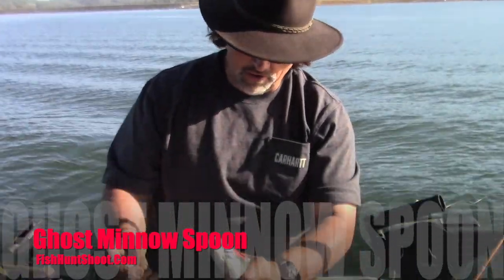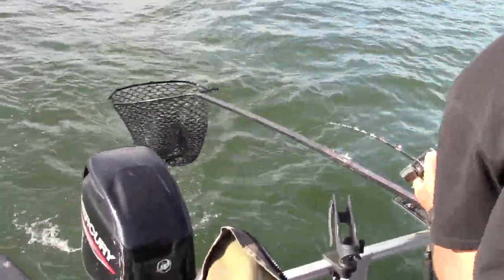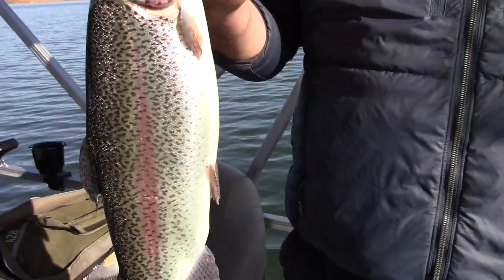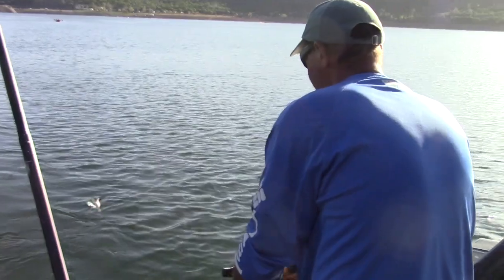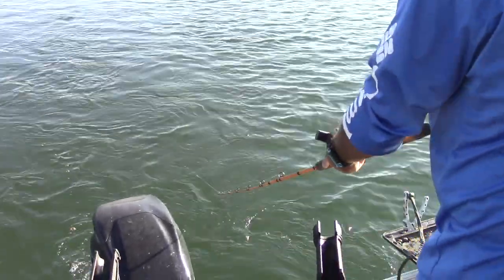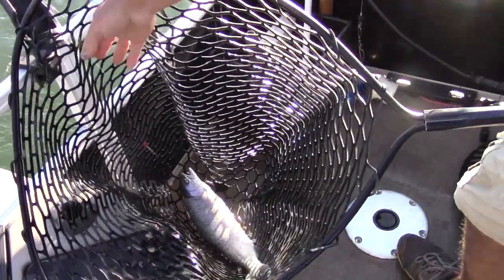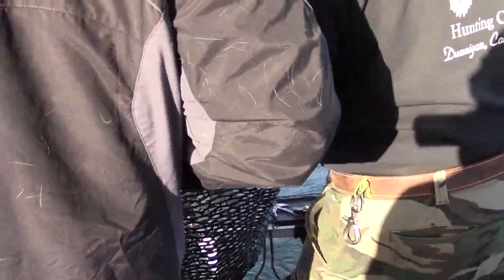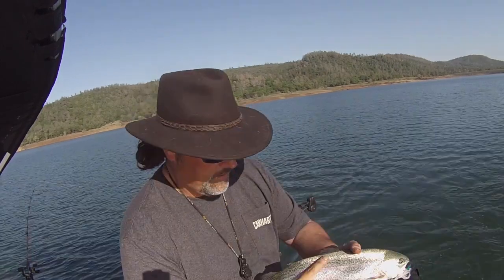Foothills Trout Action!